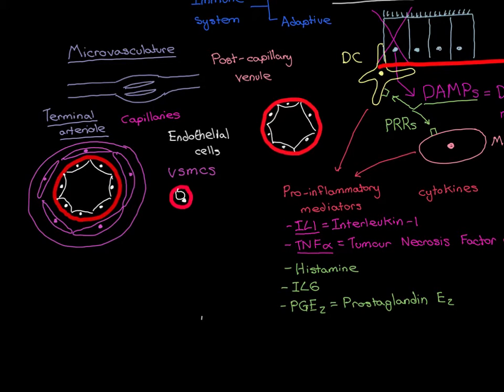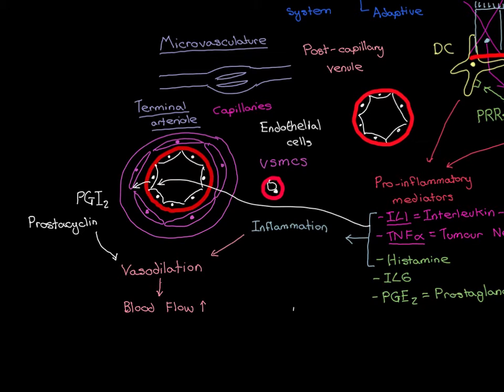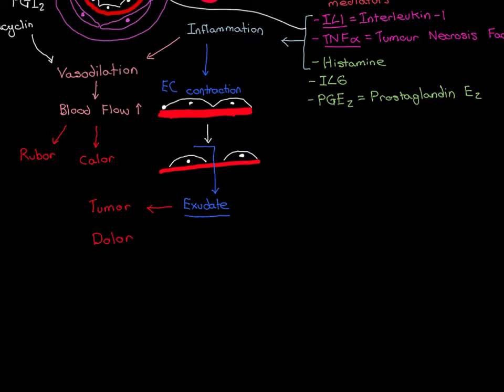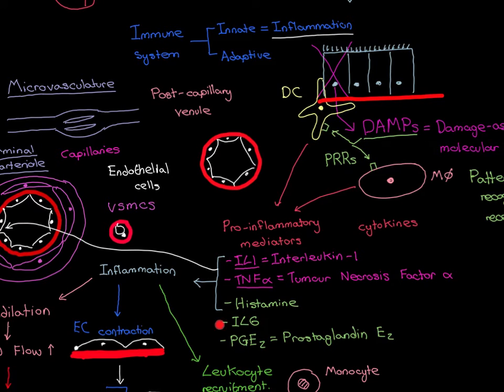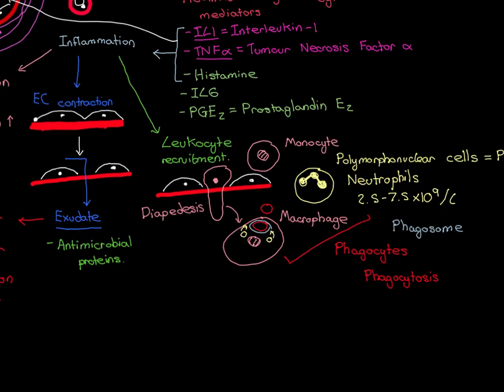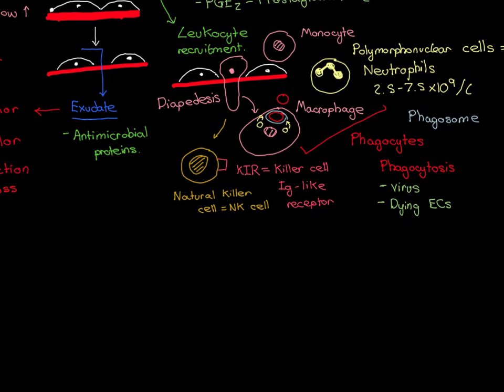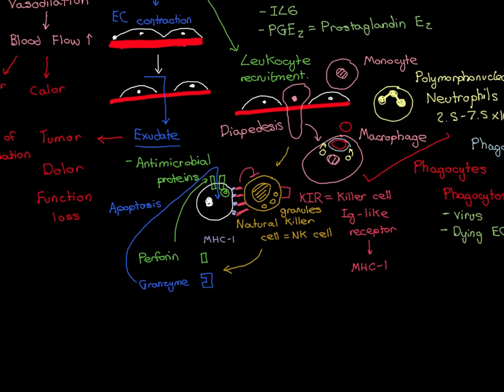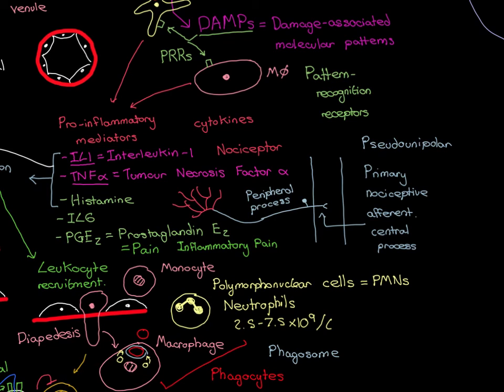Influenza Part 10